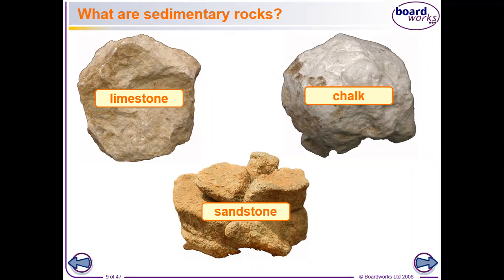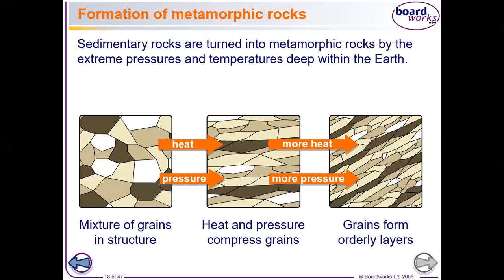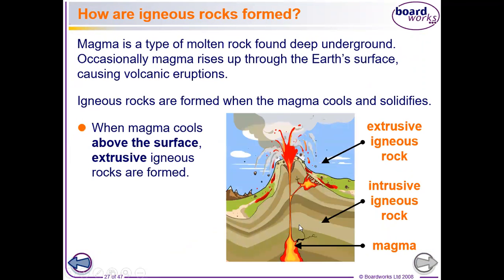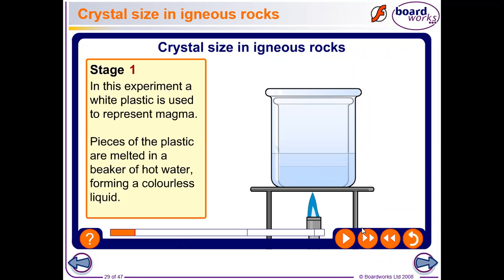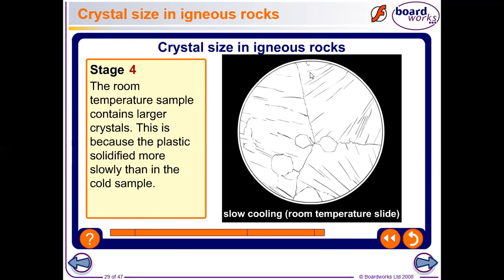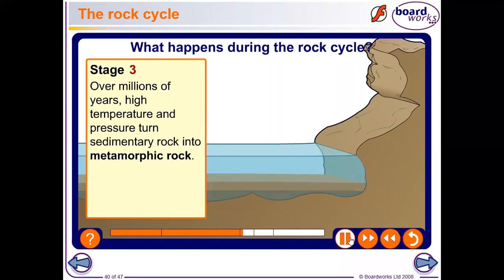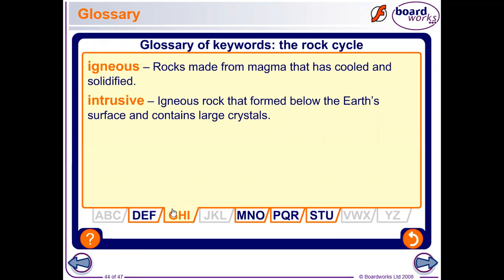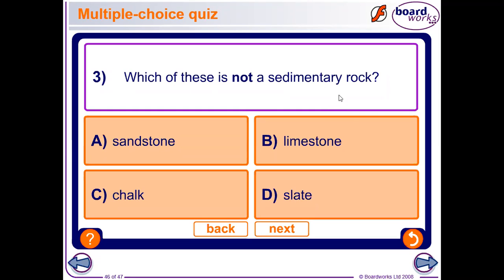Science G5: Chapter 10 Lesson 3 (The rock cycle) part 2 (7/2/2021)